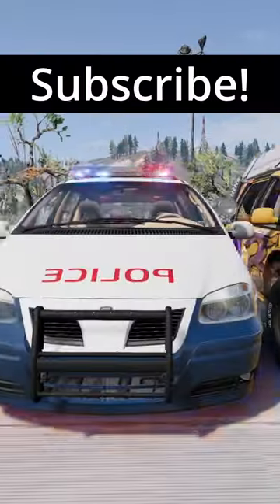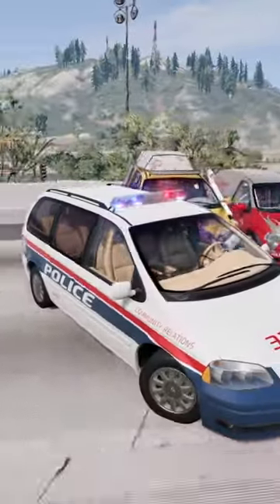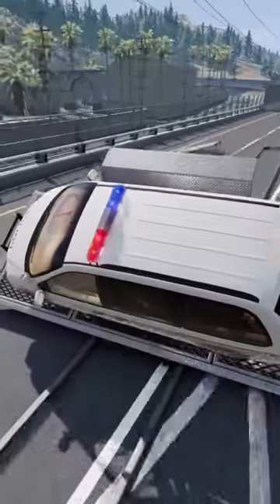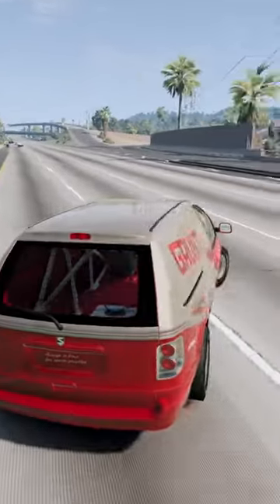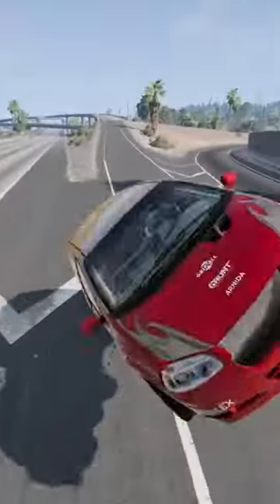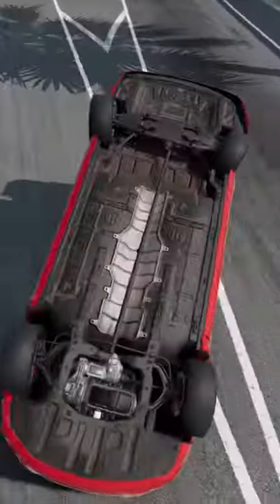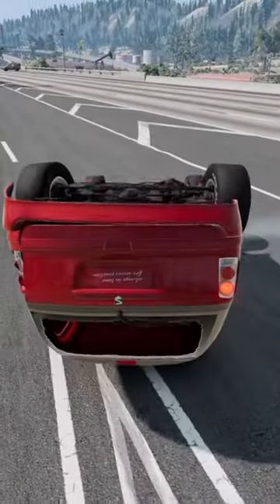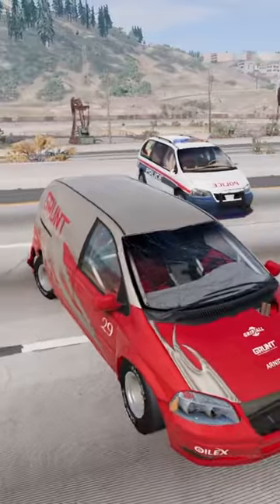The minivan rollover test in beamng